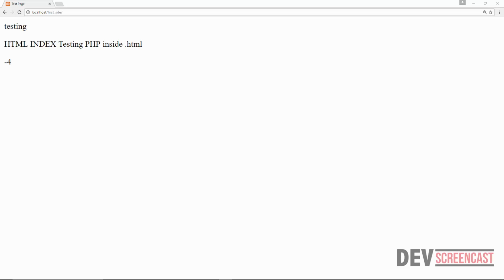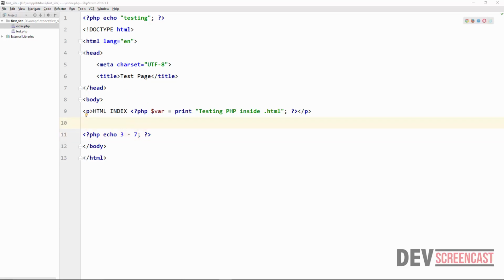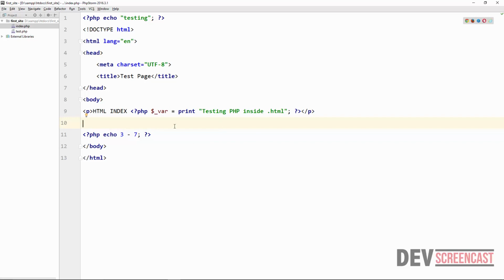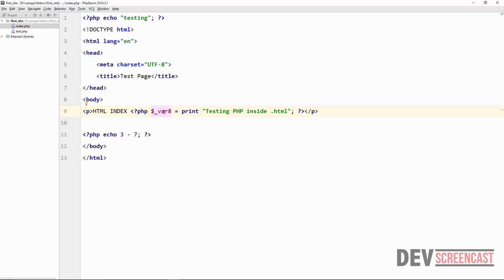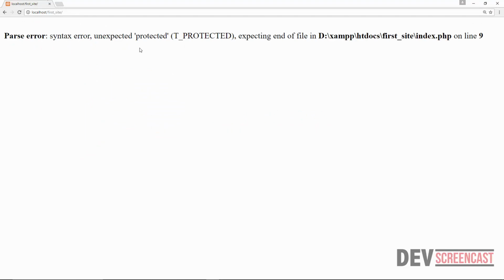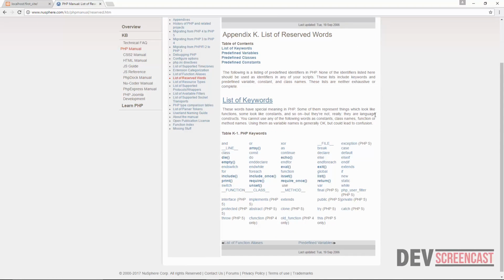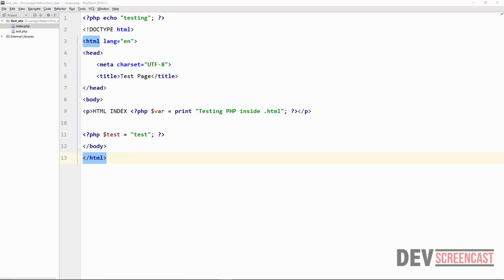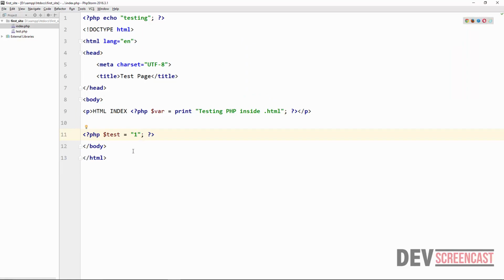Variables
In this lecture I will introduce you to variables in PHP.